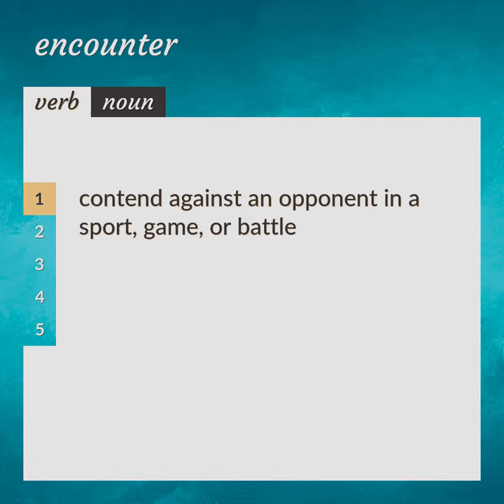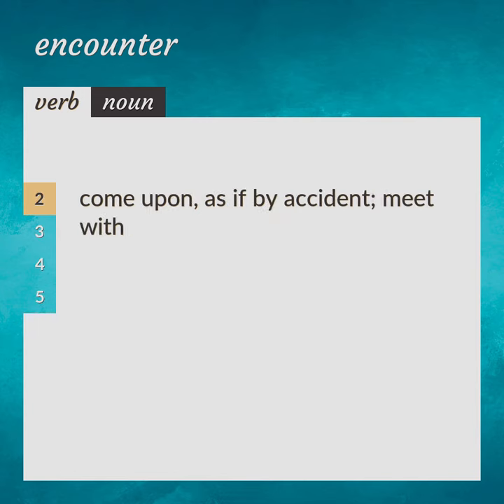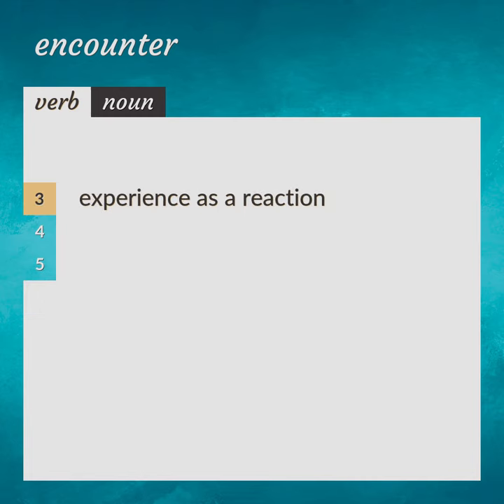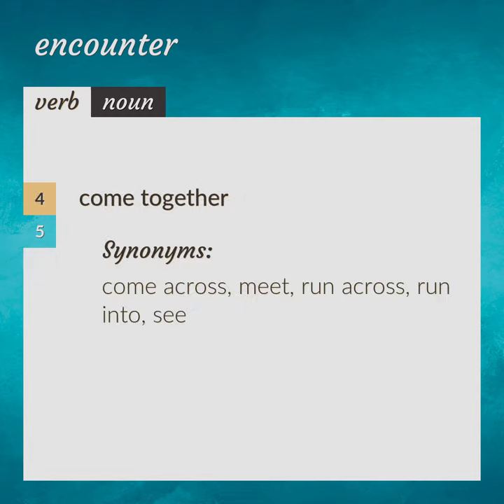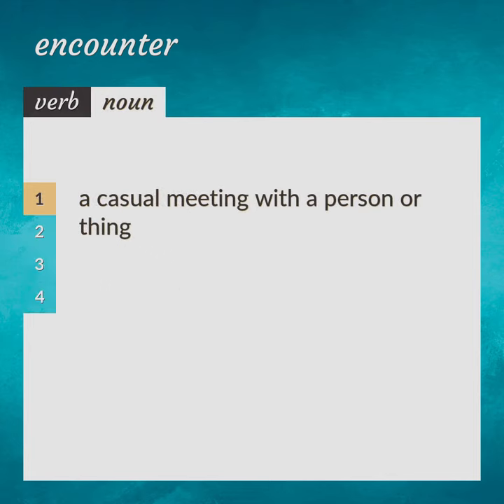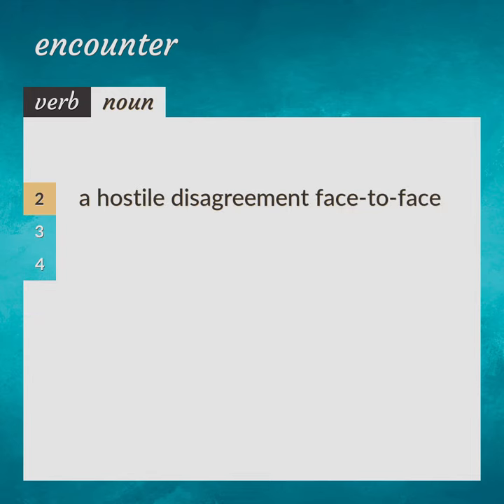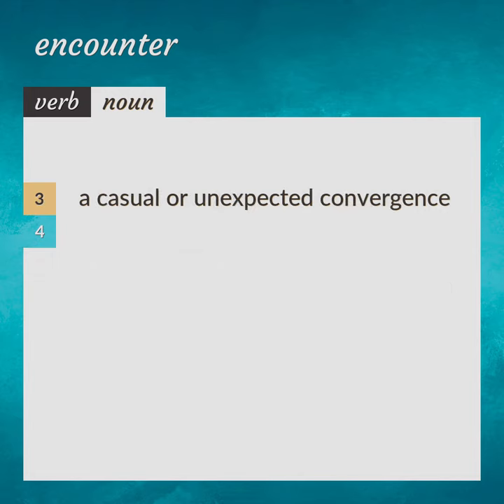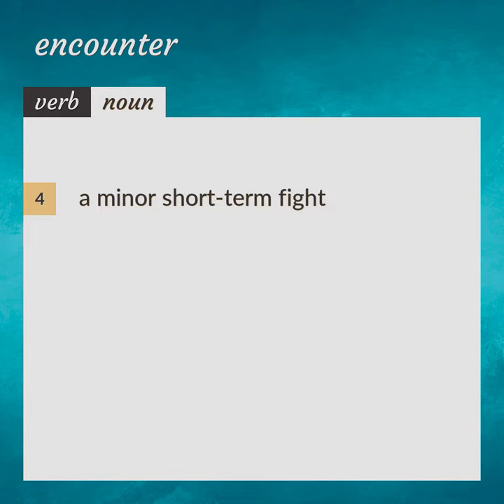Encounter | meaning of Encounter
What is ENCOUNTER meaning?